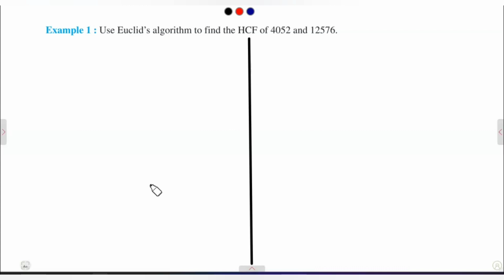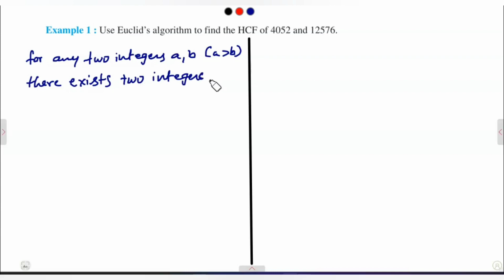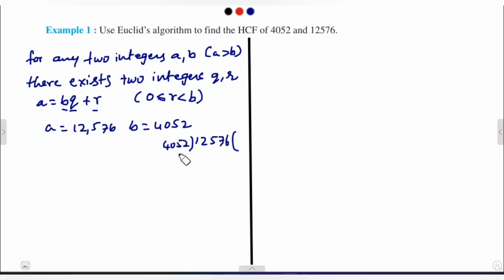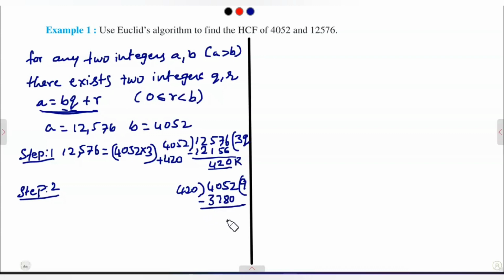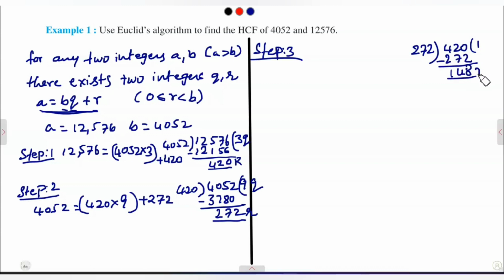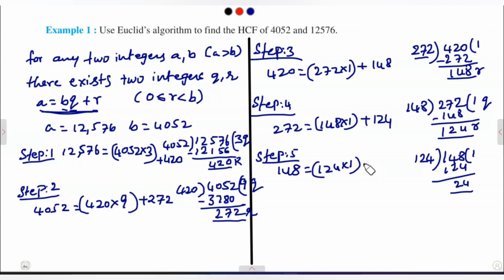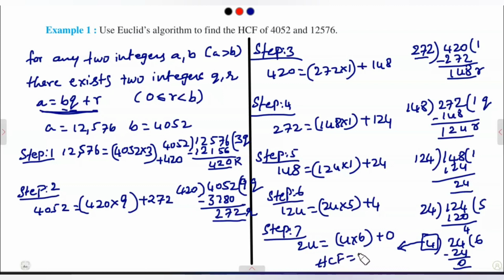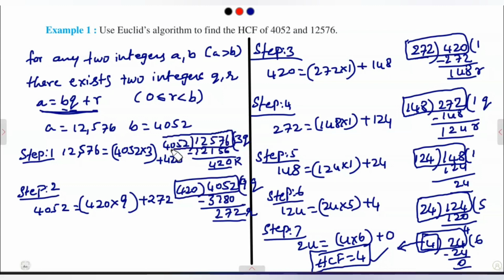Real numbers|| NCERT|| GRADE 10|| EUCLID'S DIVISION LEMMA|| Example sums|| Day -2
In this video you will learn by an example how to find HCF of 2 numbers by applying Euclid's Division Lemma || Detailed explanation||
You can watch my previous videos in this chapter here